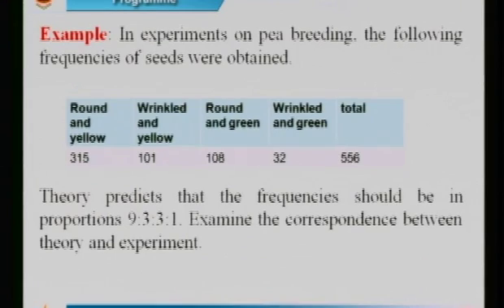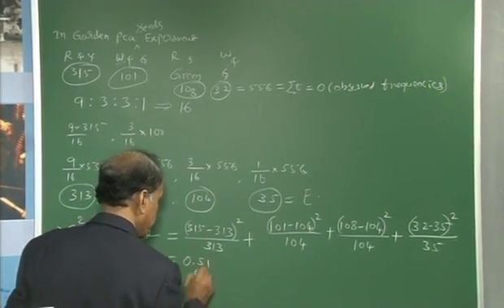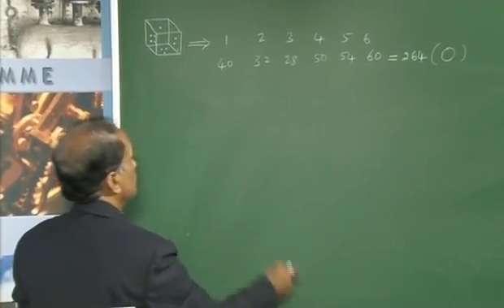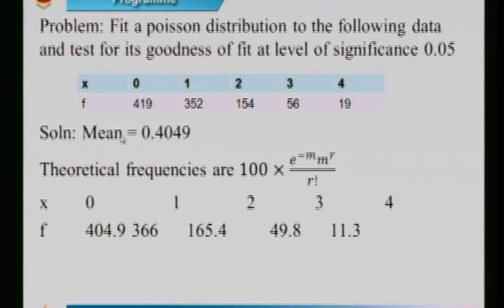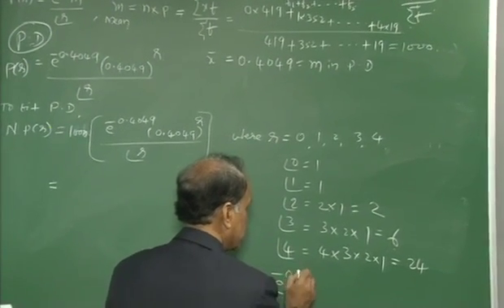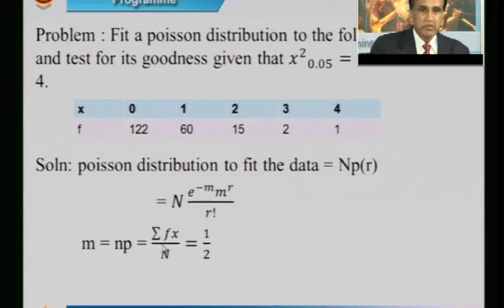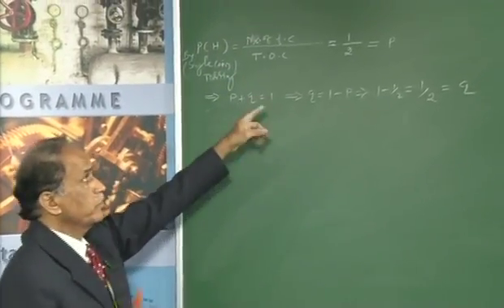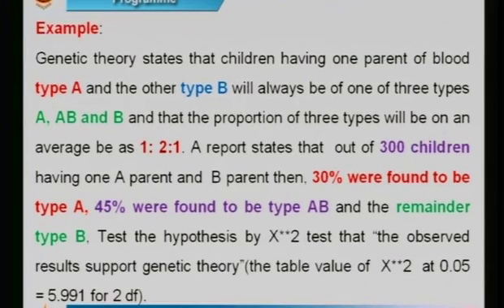VTU Maths 4 (15MAT41) video 16